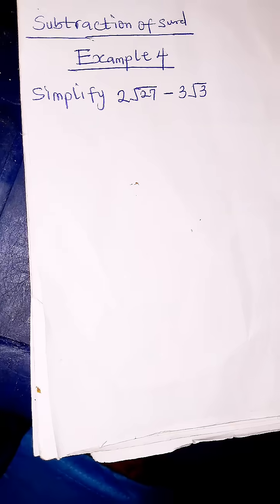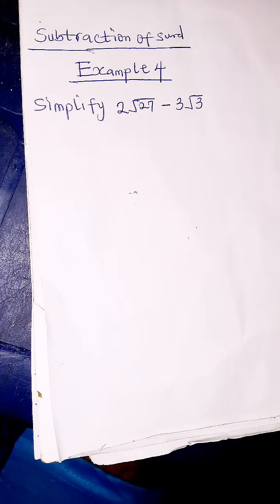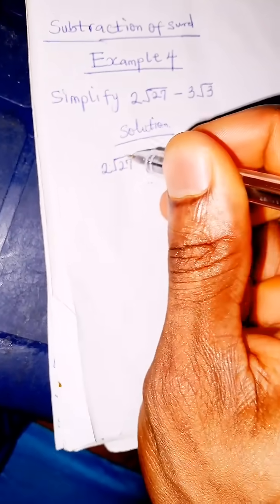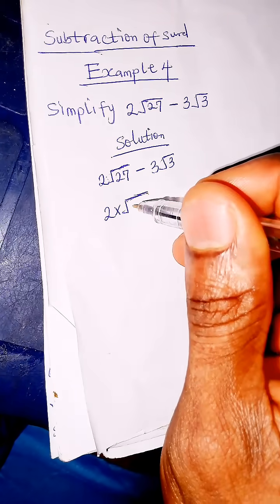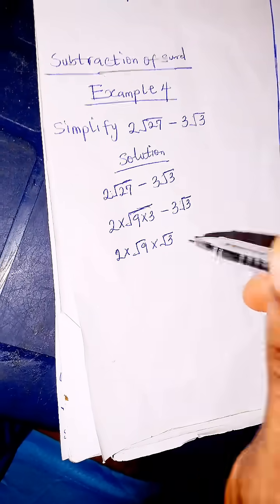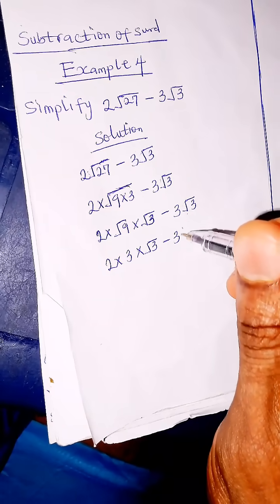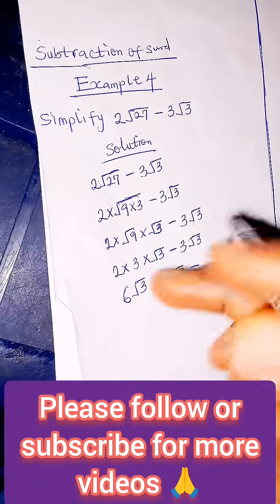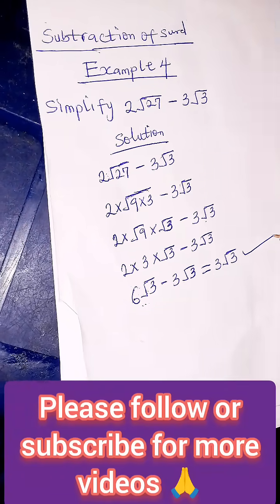Example 4 on Subtraction of Surds | Easy Maths Tricks for Students | Surds Simplified Step-by-Step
💥 Ready to master Example 4 on Subtraction of Surds once and for all?
In this video, we’ll guide you step-by-step on how to subtract surds easily, simplify expressions perfectly, and avoid common mistakes that confuse most students!

📚 What you’ll learn in this video:
✅ How to subtract surds quickly and correctly
✅ Simple techniques to simplify √ terms
✅ Tricks to make surd subtraction easier for exams
✅ How to apply subtraction of surds in real maths problems

💡 This lesson is ideal for students, teachers, and exam candidates preparing for WAEC, NECO, JAMB, or any math test.
If you find surds confusing, this video will make it simple, clear, and fun!

👨‍🏫 Watch till the end for pro tips and examples that make your maths exam easier!